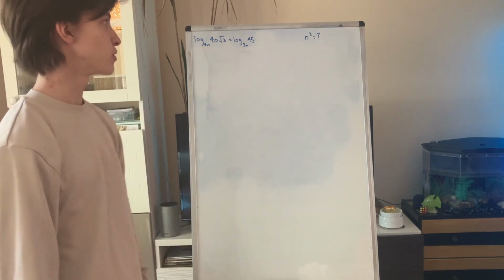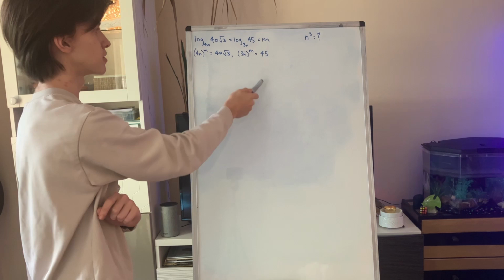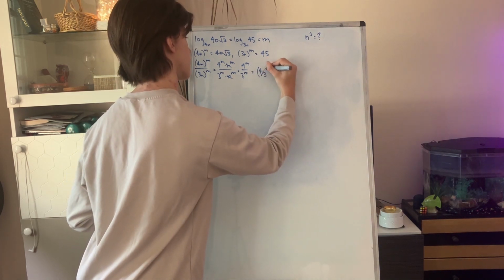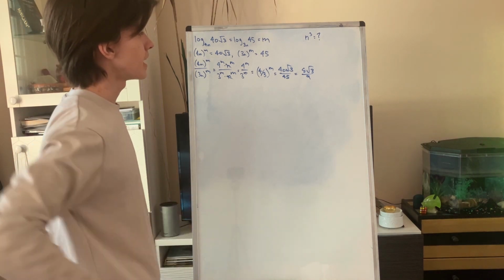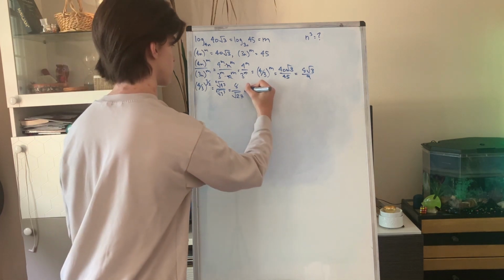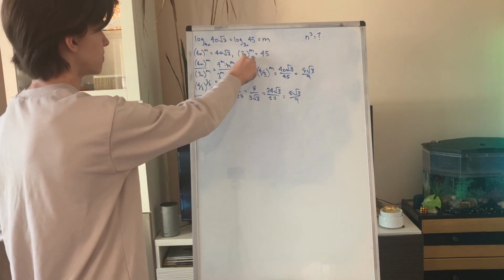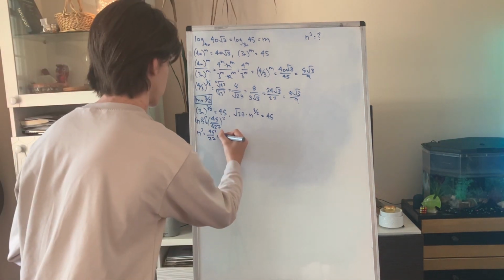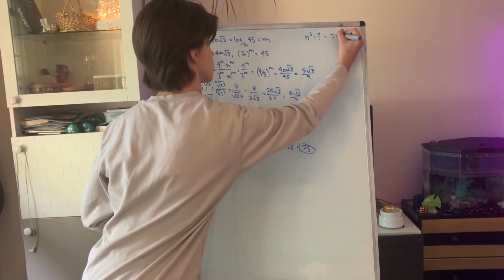Challenging Logarithmic Equation - Can You Solve?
Walking through the solution of a challenging logarithmic equation.